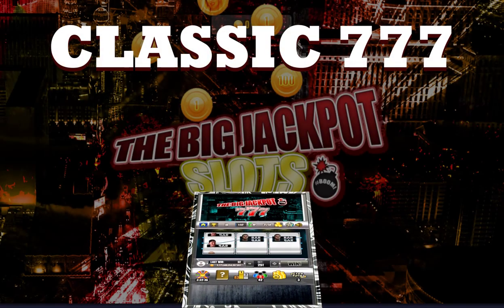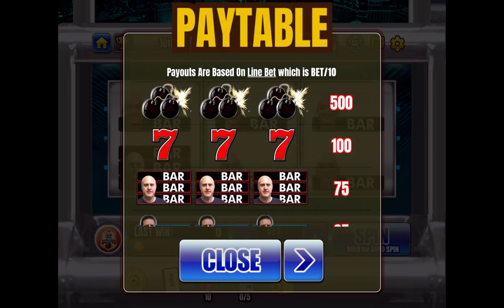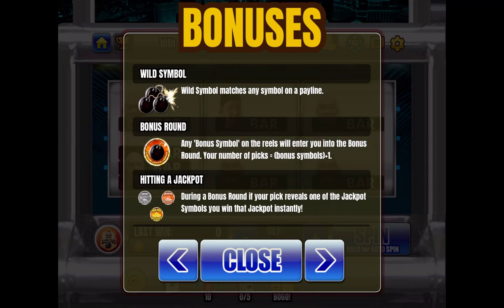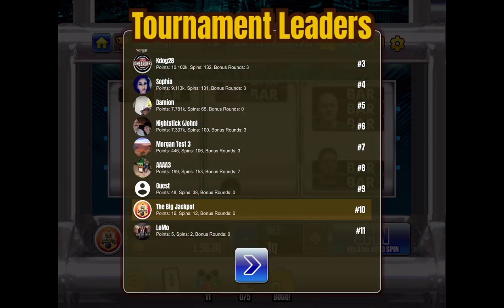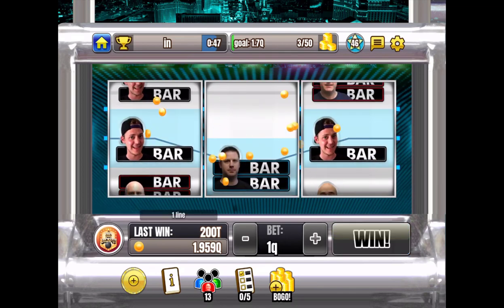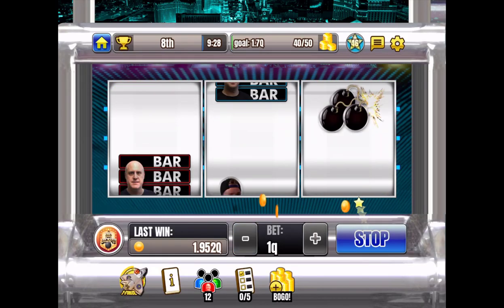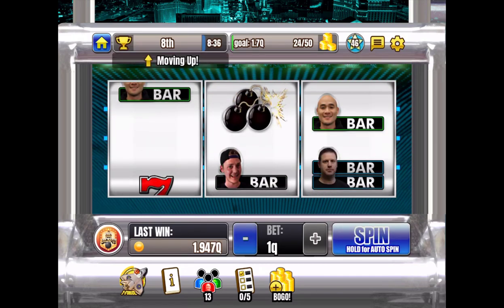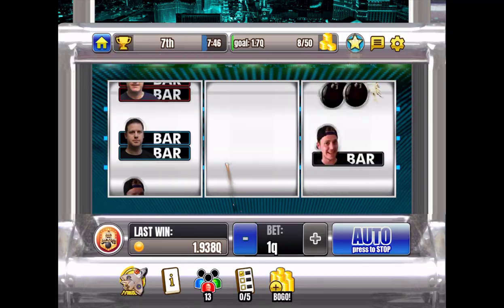Classic 777 Slot | The Big Jackpot Slot App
TBJ Slot game Classic 777  information, game play, the how and the what.

FIND US:

Download The Big Jackpot app for more content and our very own Slot Machine game!

All in-game sales are final.
Note: Guest account does NOT merge with Facebook account.
The games are intended for an adult audience. (i.e., intended for use by those 21 or older).
The games do not offer "real money gambling" or an opportunity to win real money or prizes.
Practice or success at social casino gaming does not imply future success at "real money gambling."